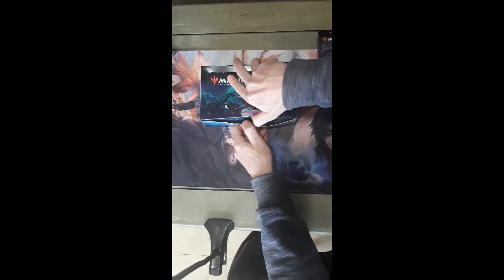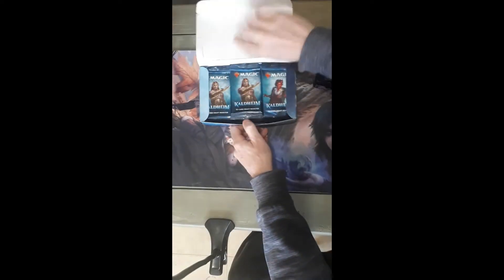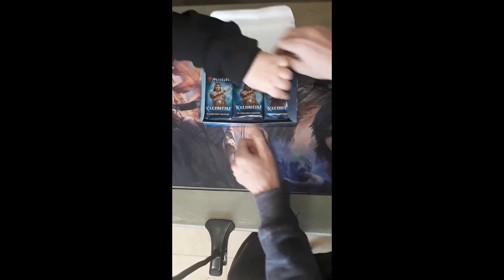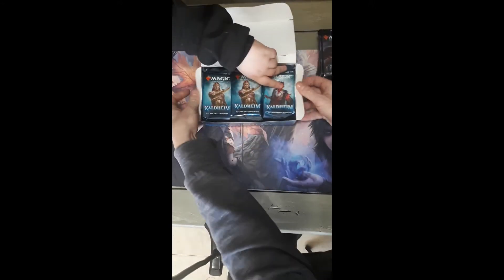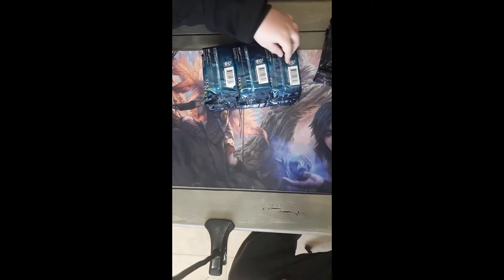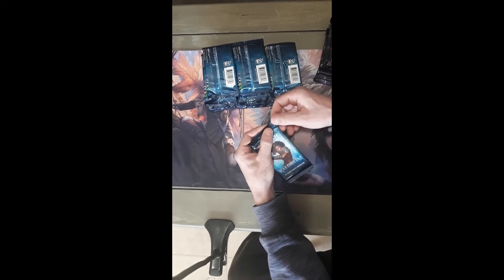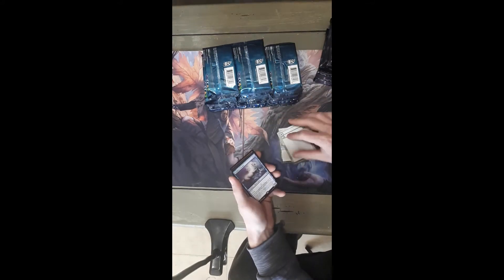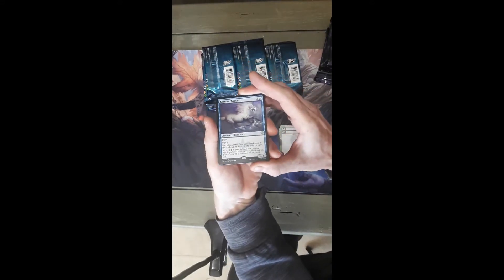Vorinclex! Last of Kaldheim Part 1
Opening packs of Kaldheim with Luna!